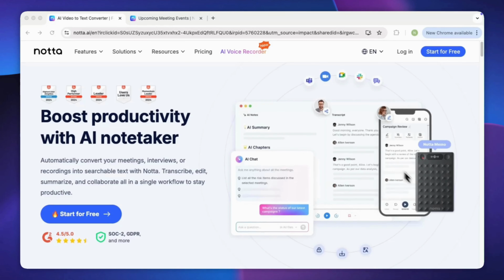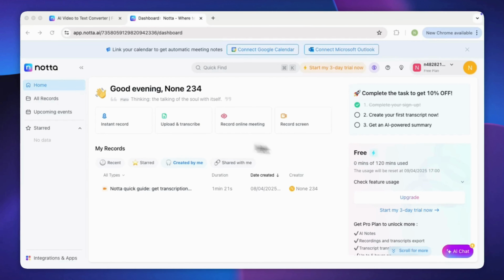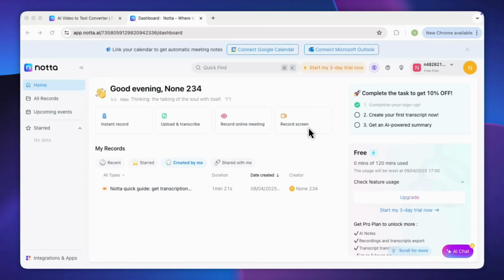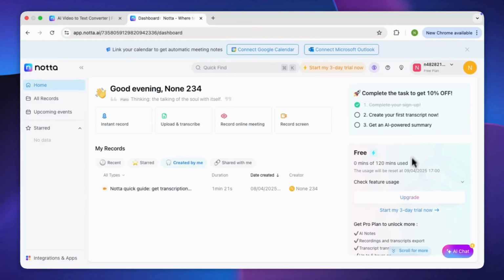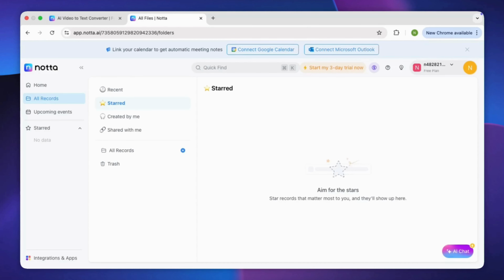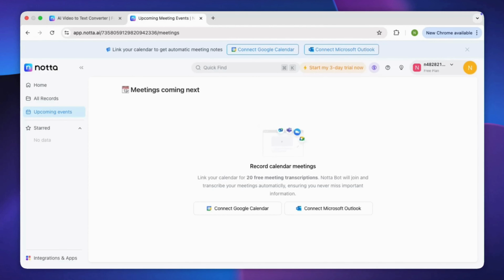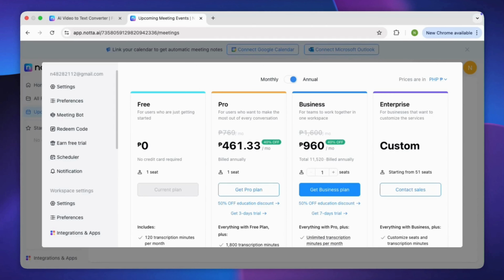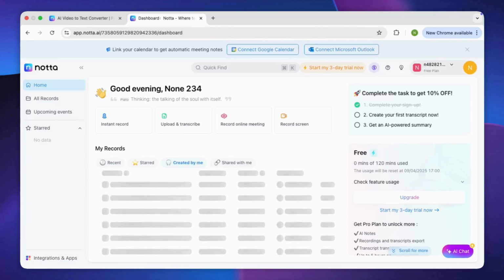Notta Tutorial 2026 — Transcribe & Summarize Meetings in Seconds!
Need a fast and accurate way to transcribe your meetings, lectures, or interviews? In this Notta Tutorial 2026, we’ll walk you through exactly how to use Notta, one of the most popular AI-powered transcription and note-taking apps.

This step-by-step tutorial will show you how to record audio directly, upload files for transcription, generate instant meeting notes, and even create summaries with AI. Whether you’re a student, professional, podcaster, or business owner, Notta can save you hours of manual work by automatically turning conversations into clean, searchable text.

We’ll also compare Notta with other transcription tools like Otter.ai, MacWhisper, and AssemblyAI, so you can decide which one is best for you. By the end of this video, you’ll know how to set up Notta, use its advanced features, and boost your productivity in 2026.

📖 Chapters

00:00 - Intro
00:34 - Features
04:12 - Pricing

☑ Watched the video
☐ Liked?